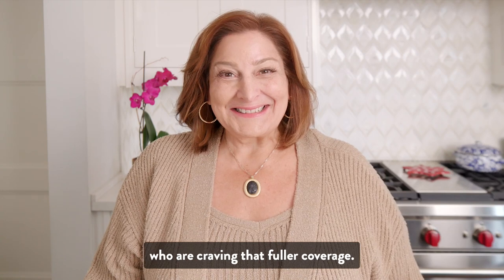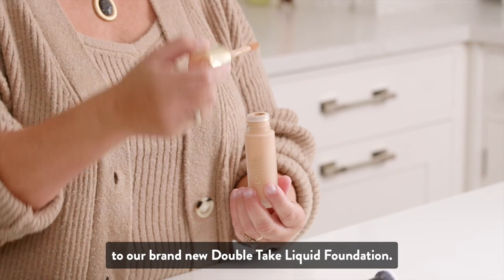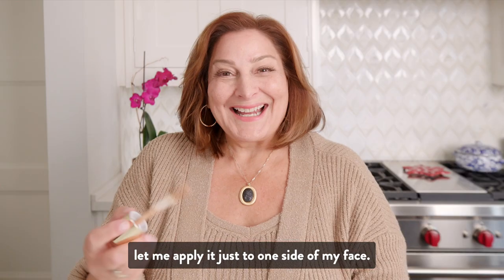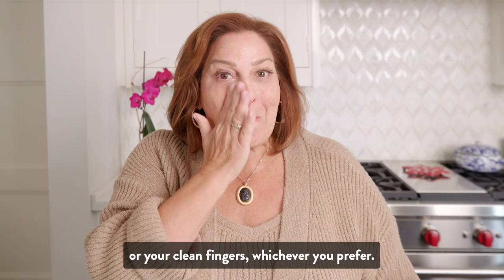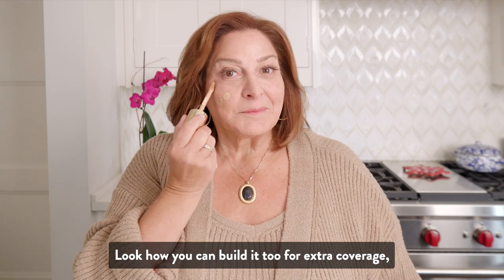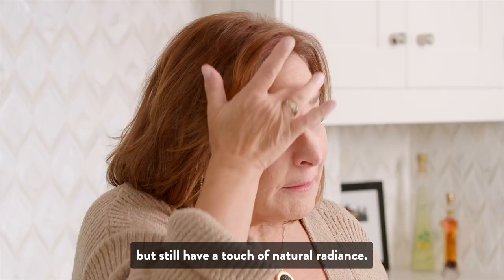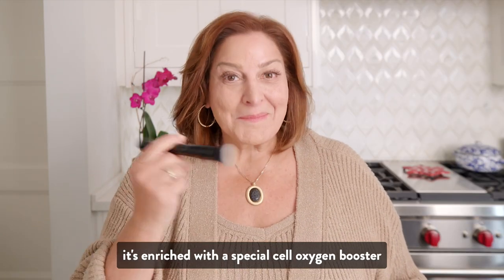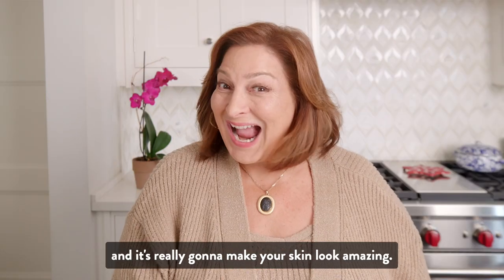Our NEW Double Take Liquid Foundation | Laura Geller Beauty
We are so excited to introduce you to our new Double Take Liquid Foundation!

The buildable formula helps to smooth out fine lines and wrinkles, while blurring imperfections and pores. Plus, thanks to the drip-free precision applicator, it’s so easy and buildable.